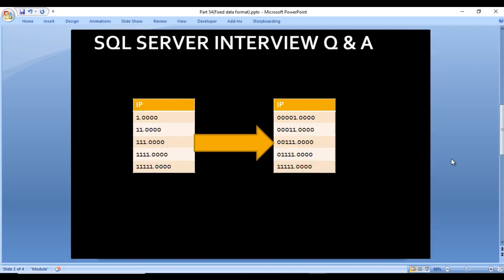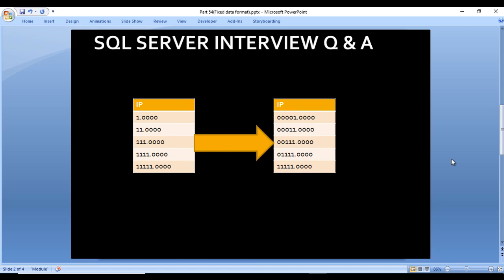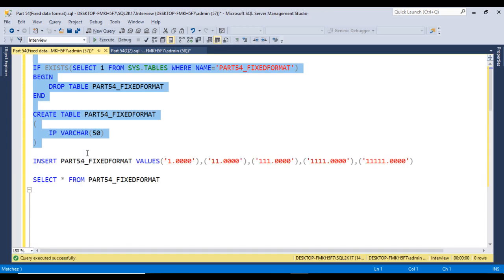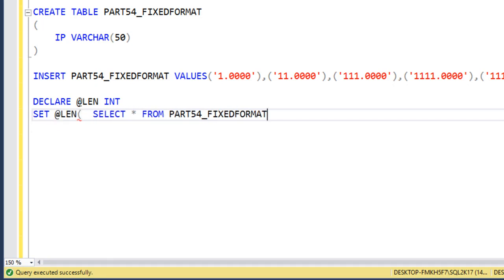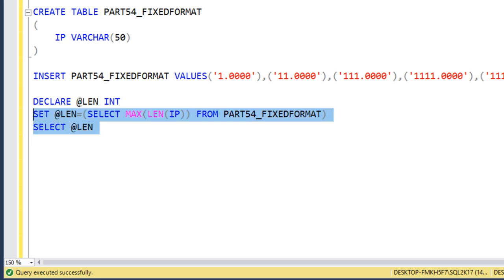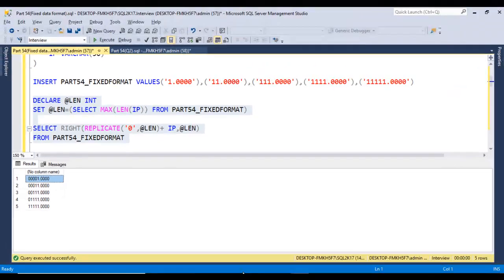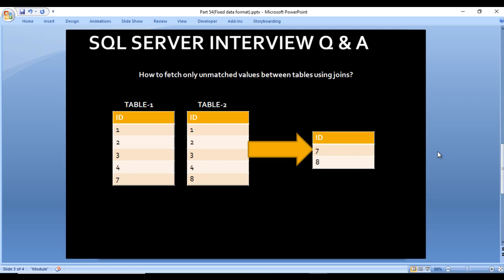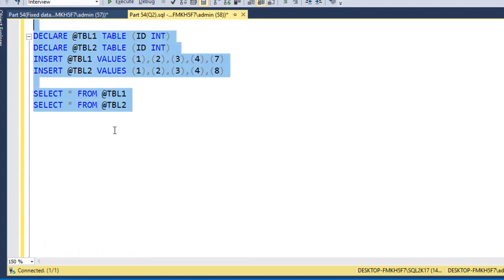sql server interview questions and answers for experienced 2019 | part 54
Latest sql server interview questions and answers 2020.
See the comment for the query.
If you are going for interview i would strongly recommend to watch this playlist.
It will help a lot of the viewers to crack the interview.